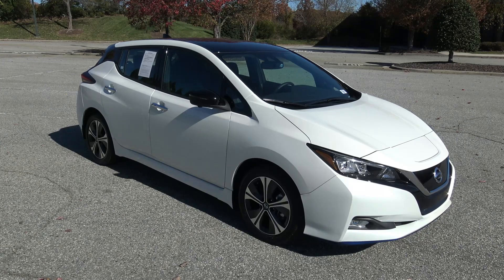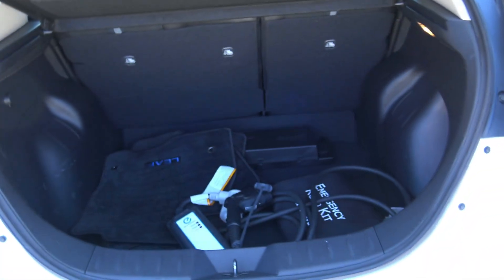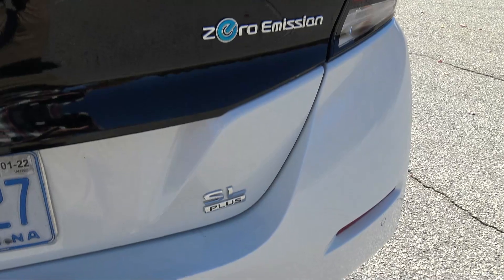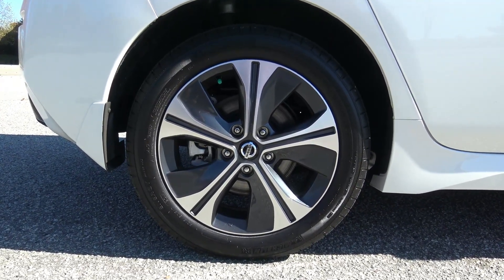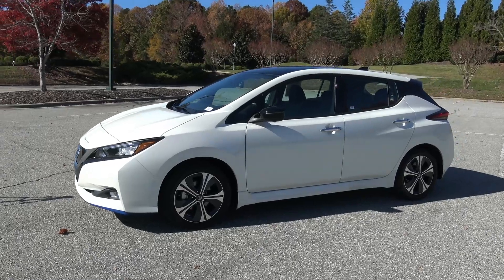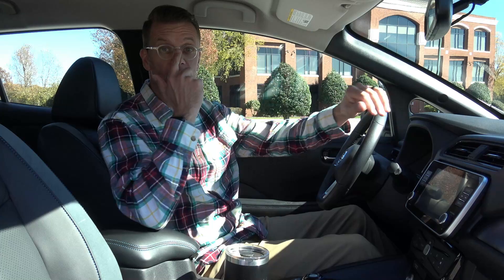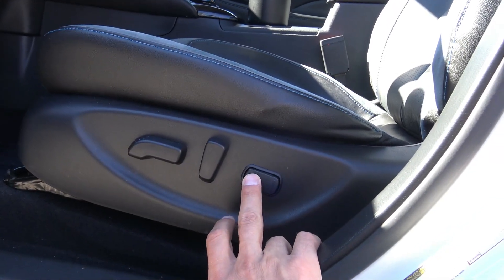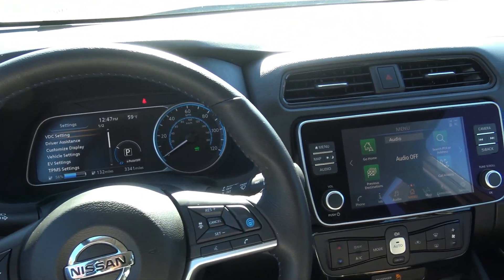2021 Nissan Leaf - Most Affordable Electric Vehicle?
2021 Nissan Leaf - Most Affordable Electric Vehicle?

I LOVE electric vehicles and I am so excited that manufactures are going EV for their line ups in the coming years.  Nissan has a distinct advantage over many others simply because they have been in the EV game for years with the Nissan Leaf. In this video we’ll take an in depth look at the 2021 Nissan Leaf and let you decide if it’s the most affordable electric vehicle. I think the Nissan Leaf is a fantastic option if you are new to the EV game and you’ll see my excitement in this video!!

Thank you to Impex Auto Sales in Greensboro, NC for the opportunity to film this 2021 Nissan Leaf. Check out Impex Auto Sales complete inventory